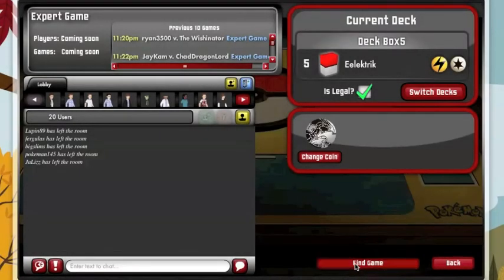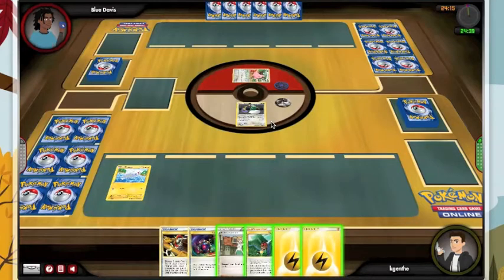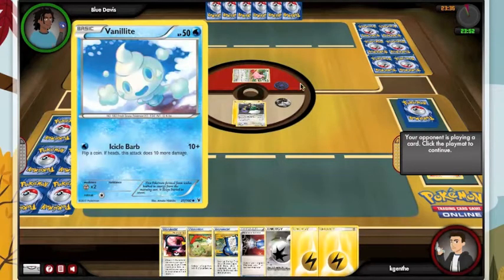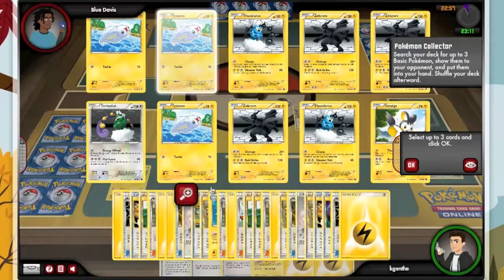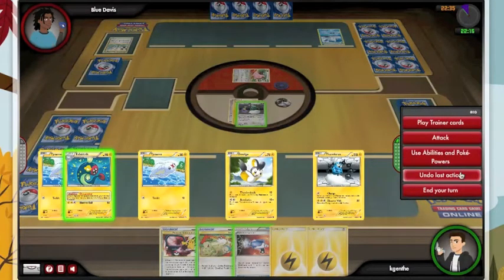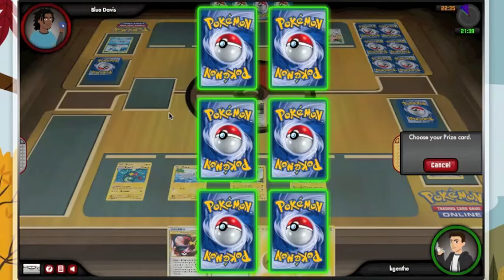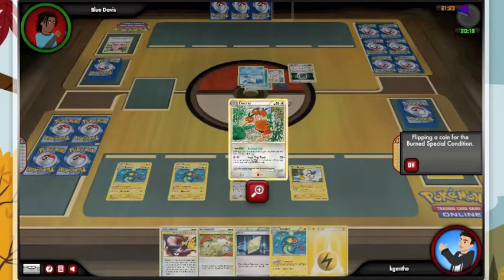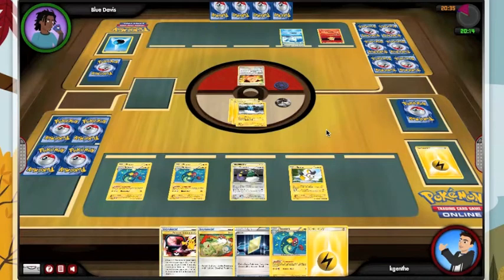IMPLANTpokemon Ep 1 Eelektrik vs Vanilluxe (Online TCG)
Welcome to my first recording Pokemon Online TCG game match. This episode features Eelektrik/Thundurus/Tornadus/Zekrom vs Vanilluxe/Victini/Dodrio and commentary recorded during the match. Enjoy.